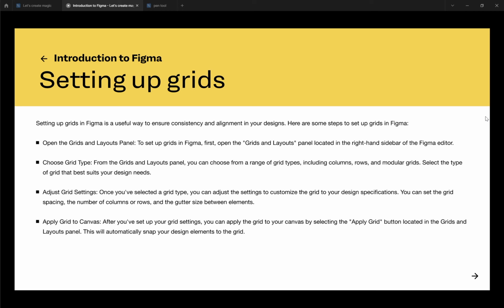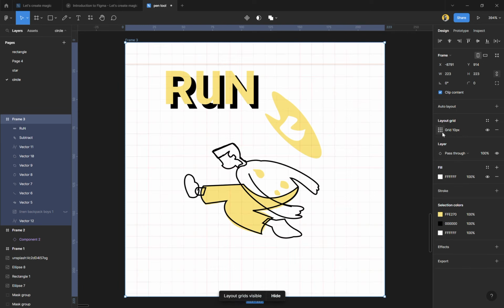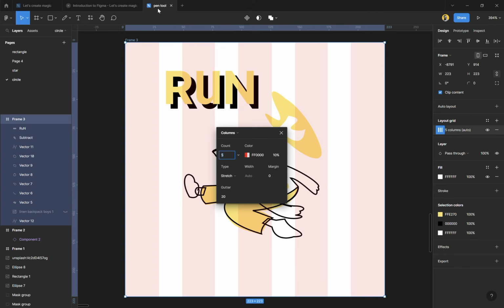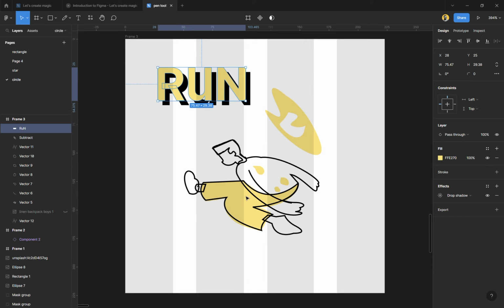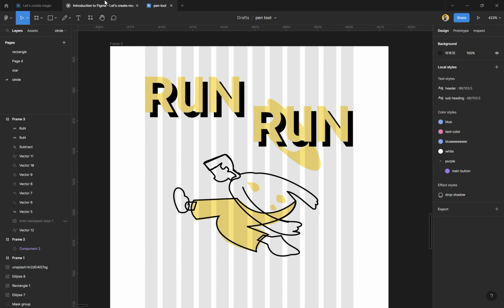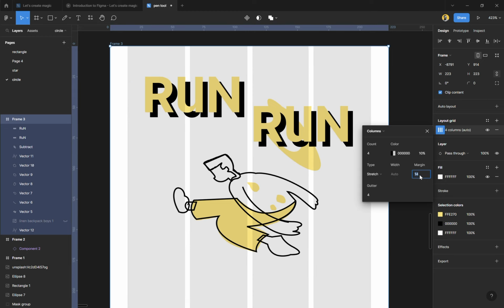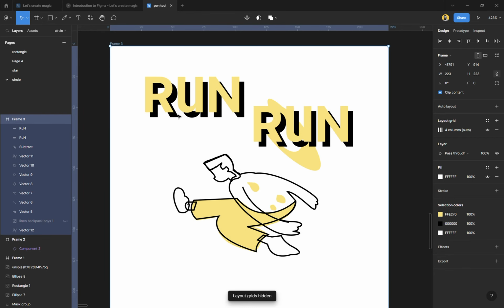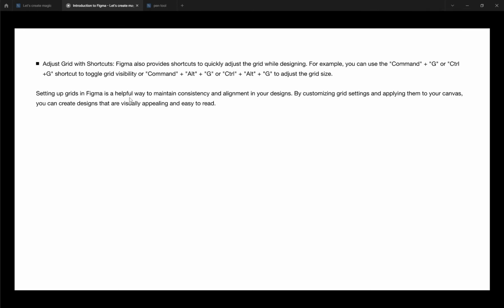setting up grids